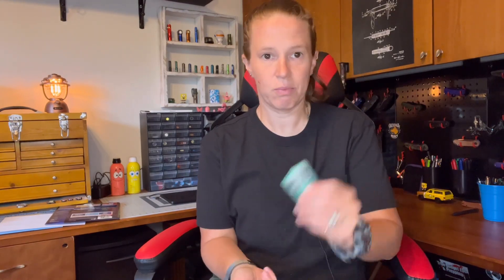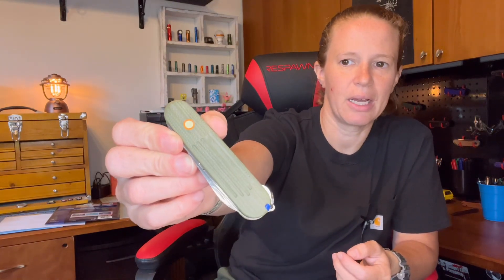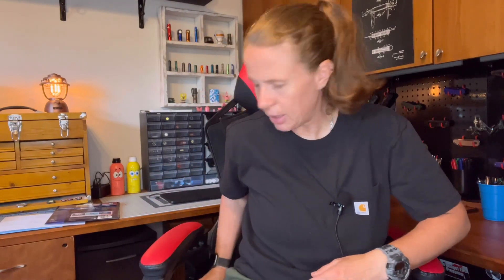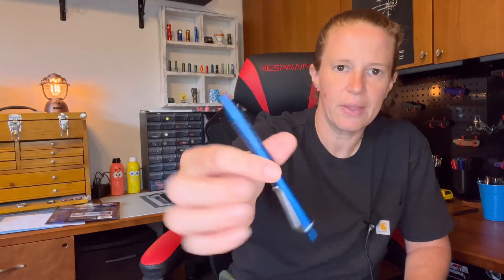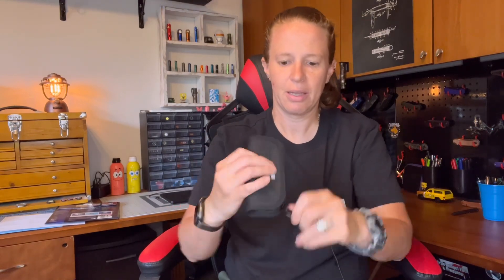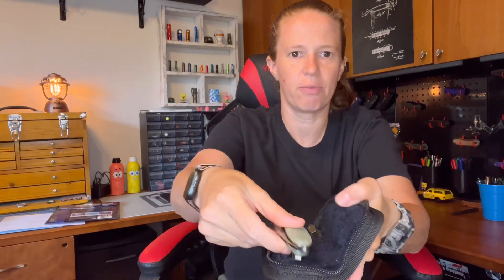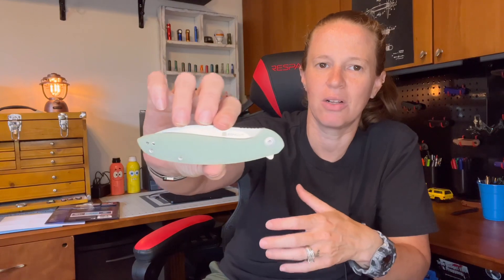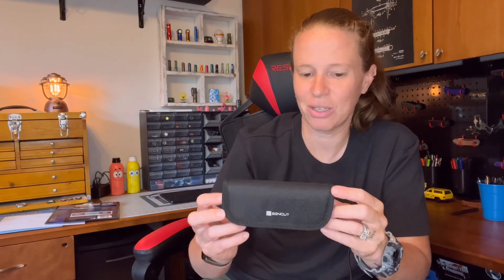The new Civivi??? Pocket Dump 5-16-23 | Everyday Carry | Be Prepared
Is there a new Civivi in the game? 5-16-23 Pocket Dump. Everyday Carry always Be Prepared.

These are the items I’ve carried for the past week. Lights, pens, flashlights, multitool, breath strips, all the edc essentials for me.

Listerine Breath Strips
Mini Bic Lighter
Gorilla Tape
Victorinox Compact
Olight i3t
Everyman Pen Blue
Pixel Buds Pro
Sencut San Angelo

Knives - Kershaw, Hogue, Spyderco, Benchmade, The James Brand, Sencut, Civivi, WE
Flashlights - Olight, Fenix, Streamlight, Surefire, Thrunite, Rovyvon, Sofirn
Multitool - Leatherman, Victorinox, Gerber, SOG, Nextool
Pen - Everyman, Bastion, Pilot, Uniball